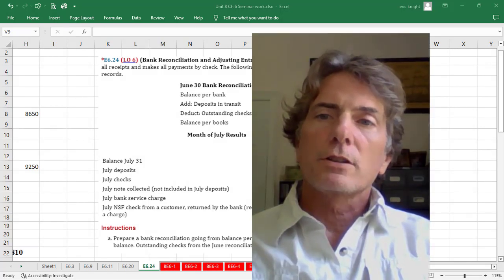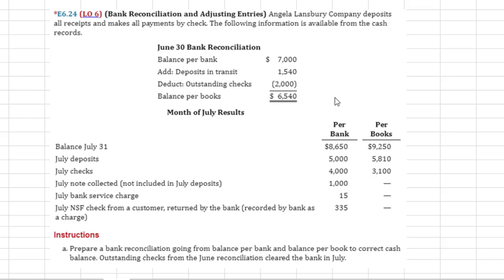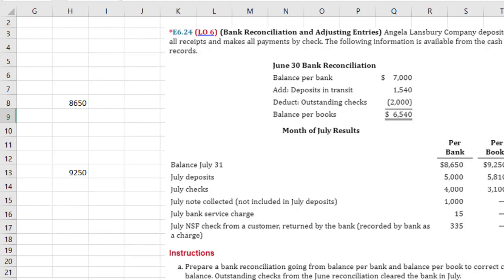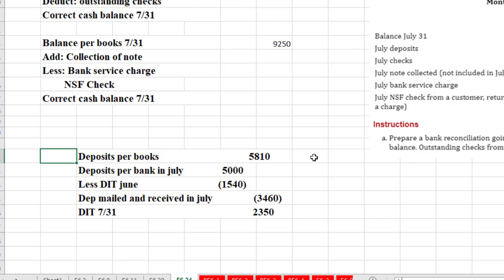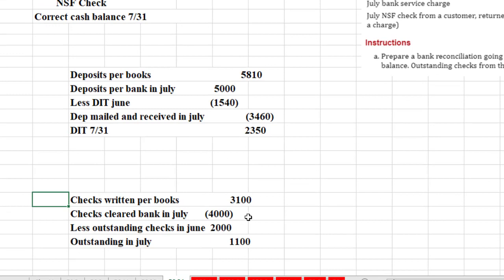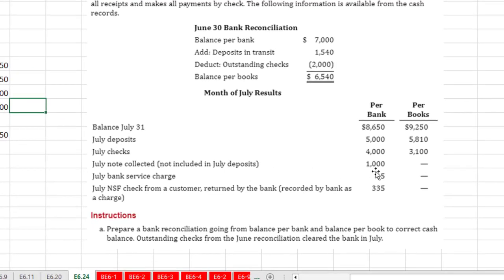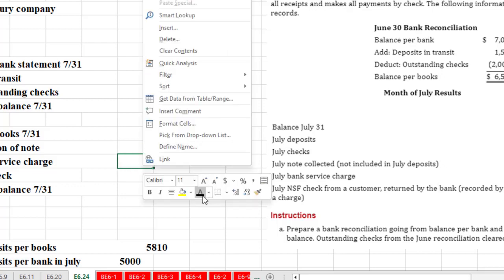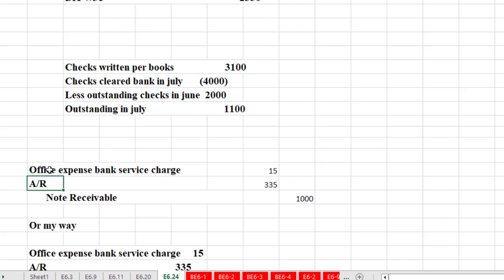300 Unit 8 E6.24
300 Unit 8 E6 24 18ed